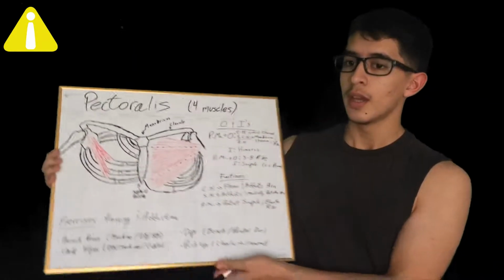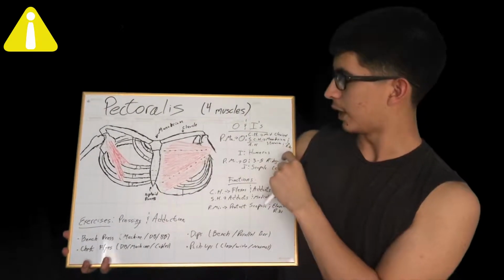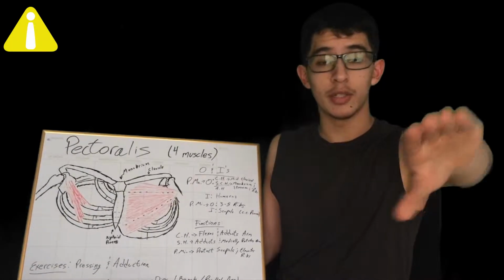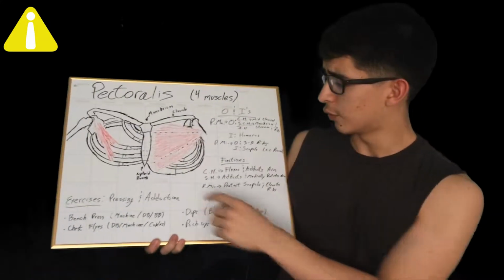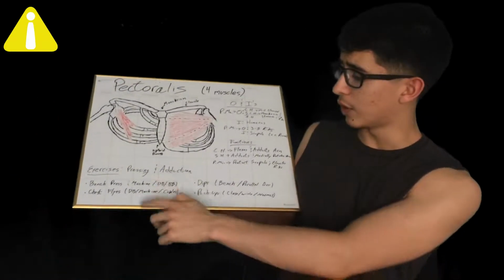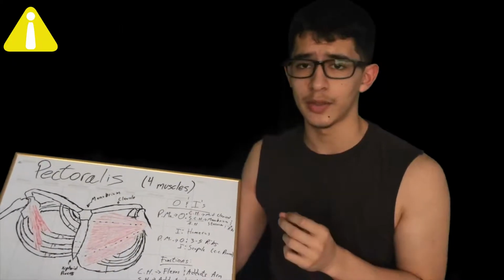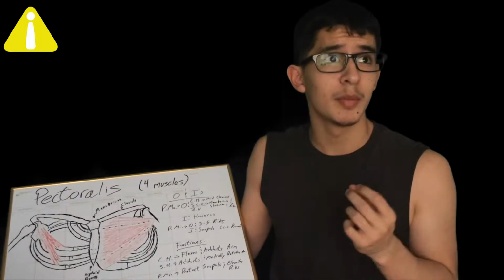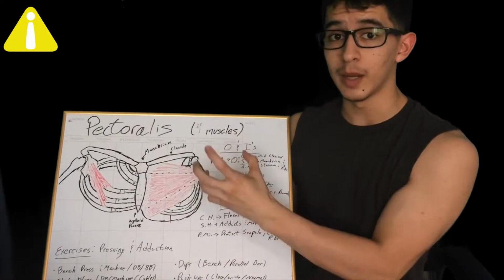Pectoralis Muscle Anatomy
In this episode of the Muscle Anatomy series I discuss the Pectoralis Muscle and explain the little-known fact that the Pectoralis Major has 3 sub-divisions/heads as well teach viewers the other little-known fact that there is also a Pectoralis Minor muscle.